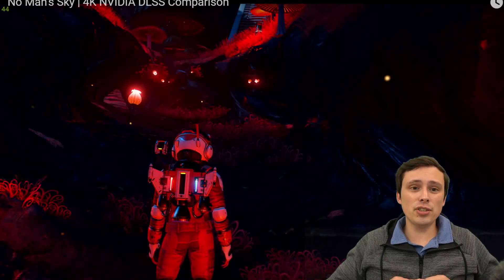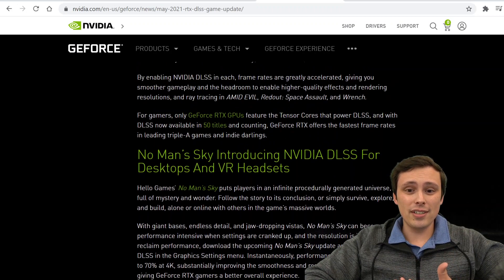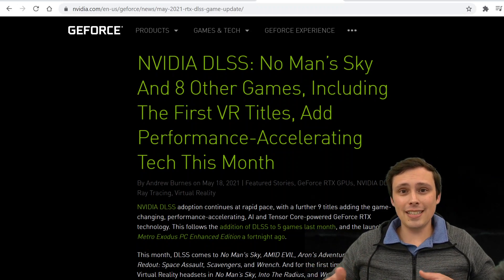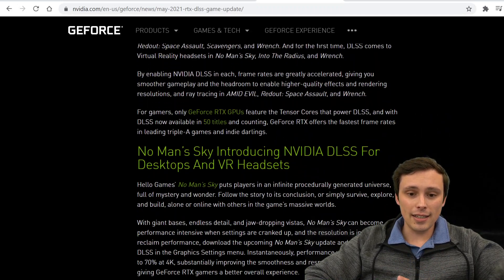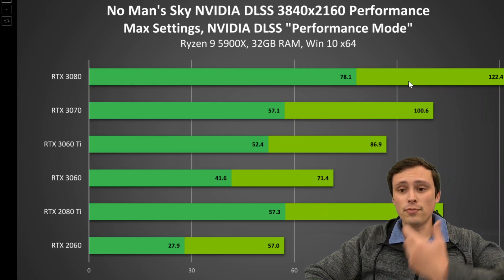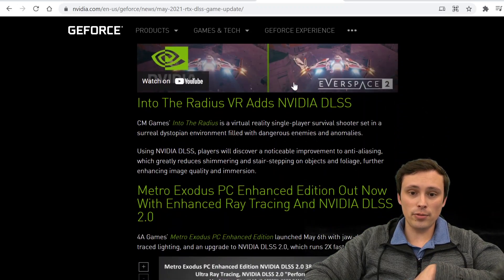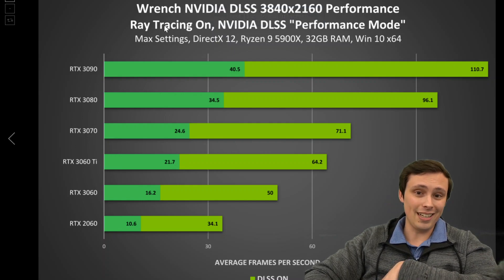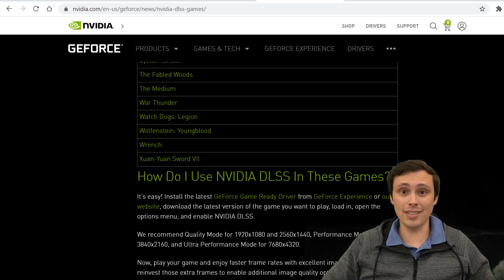VR games are getting DLSS support!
In this video I talk about why I think that VR is potentially a fantastic place to apply DLSS technology. I also talk about which games are getting added DLSS support and run through the Nvidia published performance graphs.

Chapters:
0:00 The potential of DLSS for VR
1:46 What is DLSS?
3:57 Which games just got DLSS support added?
7:25 Every game with DLSS support